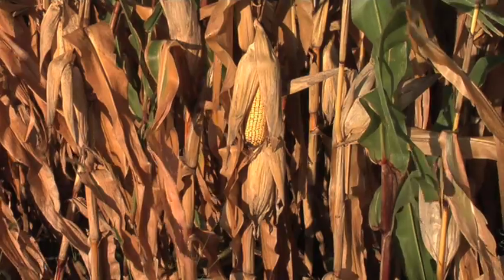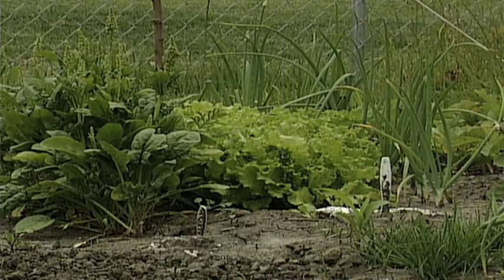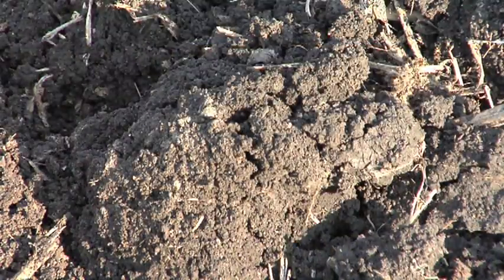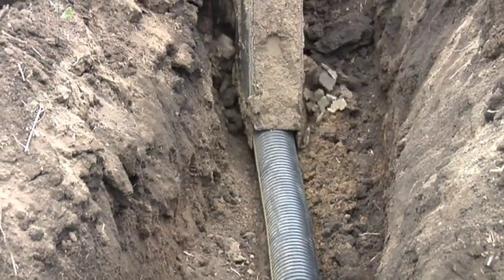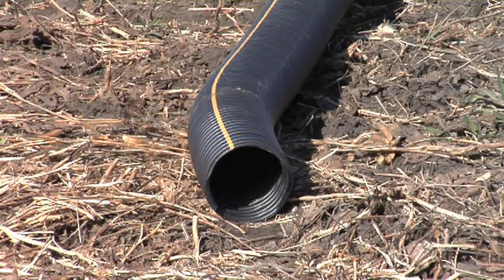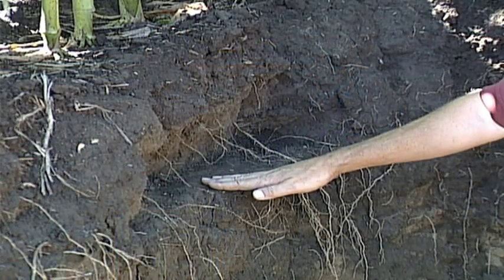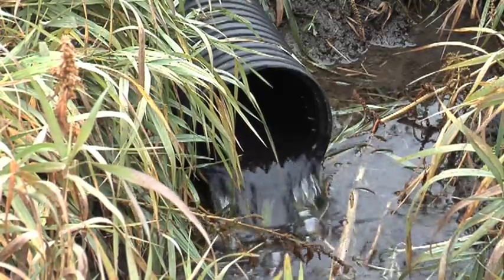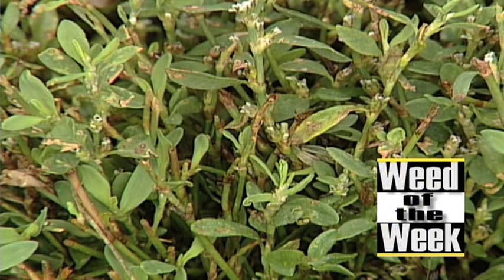High pH Soils (From Ag PhD #555 11/23/08)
Brian & Darren give advice on how to deal with high pH soils.